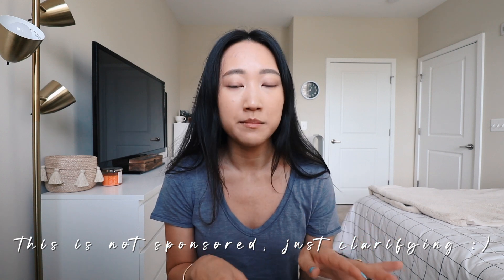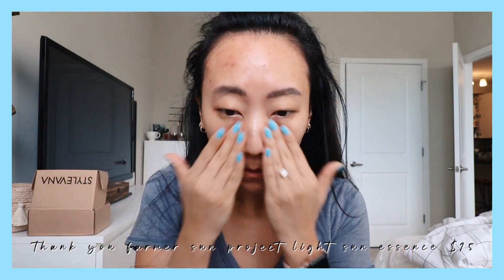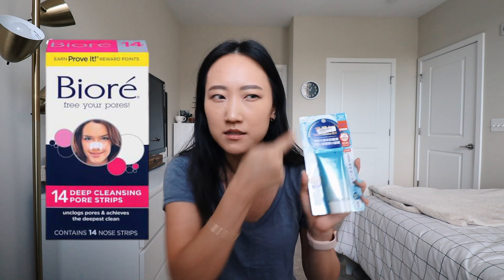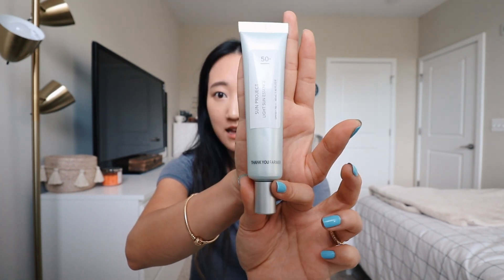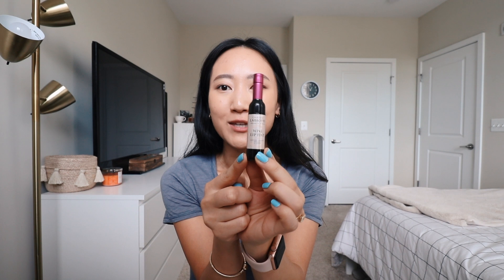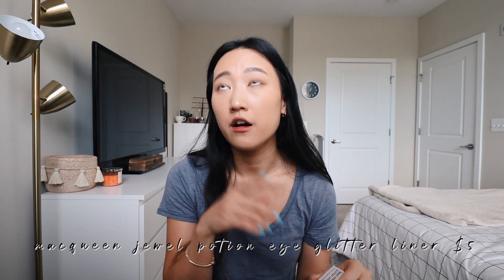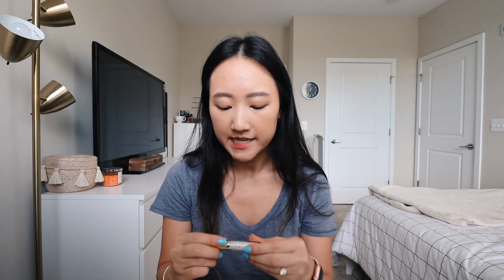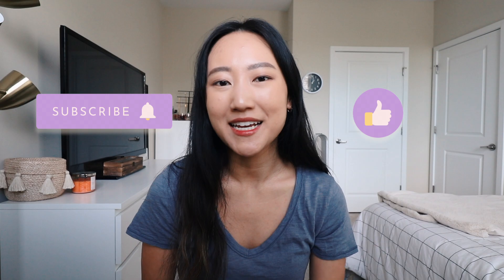STYLEVANA UNBOXING | try on first impressions of korean sunscreens & makeup products ✖︎ EverSoCozy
✰ STYLEVANA UNBOXING | try on first impressions of korean sunscreens & makeup products ✰
👇🏼  O P E N  M E  F O R  D E E T S  👇🏼

[0:00] intro
[1:15] box overview
[1:49] the products
[13:16] outro

✰  S H O P  M Y  S T U F F  ✰

Romper’s Instagram: @romperthecav

✰  F A Q  &  M U S I C  ✰
main camera: canon rebel t6i

- Amy | EverSoCozy